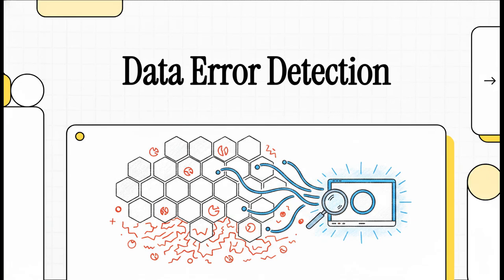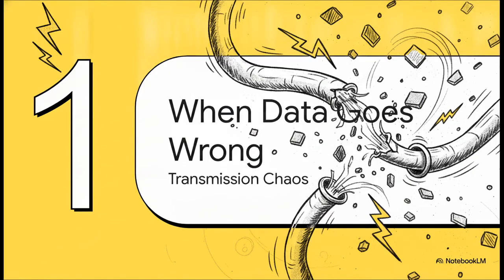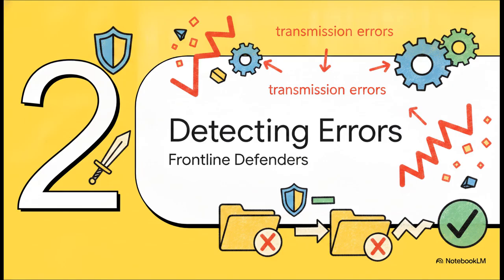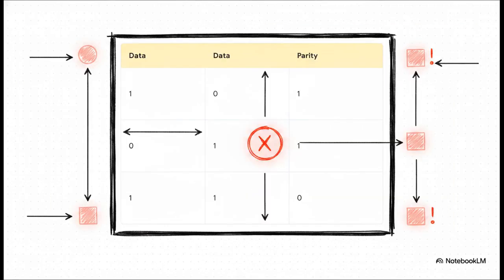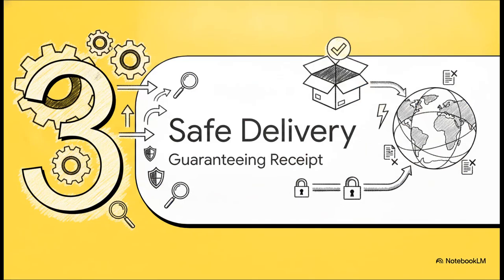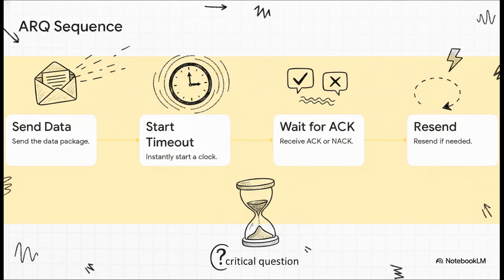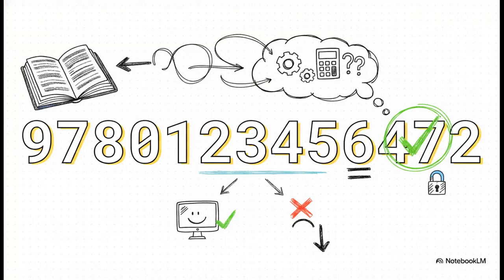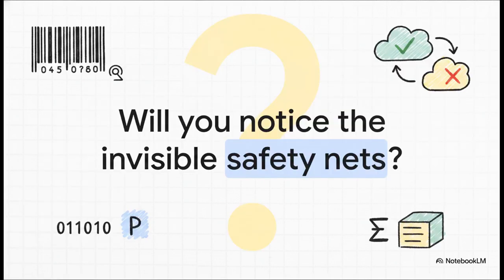Methods of error detection - Computer Science 0478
These excerpts outline the fundamental methods used to identify and rectify mistakes that occur during the electronic transfer of information. Electronic signals are often compromised by external interference, leading to corrupted, missing, or extra data. To combat this, several verification techniques are employed, including parity checks, checksums, and echo checks, which compare sent and received values. While most strategies focus on transmission, check digits are highlighted as a specific tool for catching human mistakes during manual data entry for barcodes and book identifiers. Finally, the text explains the Automatic Repeat Query (ARQ) process, a protocol that ensures data integrity by requesting retransmissions if a confirmation is not received within a set timeframe. Together, these concepts provide a framework for maintaining data accuracy and reliability in digital communication.